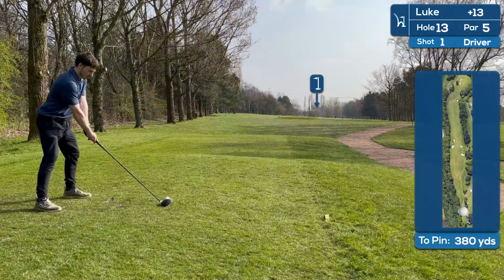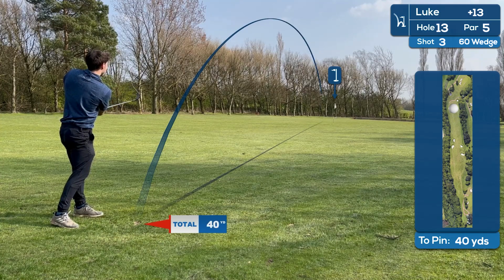Every Shot of a 24 Handicap Golfer's Round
Can I break 90? - EVERY SHOT IN 16 MINUTES

Today I am playing at Howley Hall Golf Club in Leeds, West Yorkshire.

I have been playing golf less than a year (beginner golfer) and my golf handicap is about 24.

Annoyingly, the course still had 13 temporary greens in use and I wasn't aware of this until after teeing off! Howley is a good course when every thing is open as normal. I will revisit this course on the channel in the future.